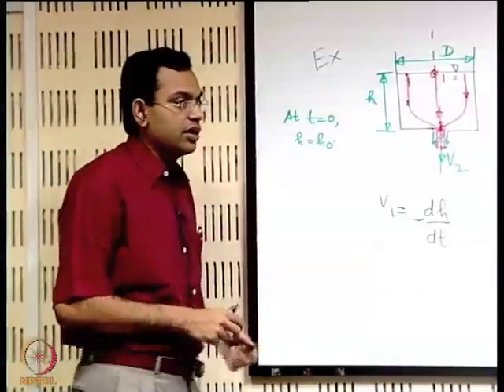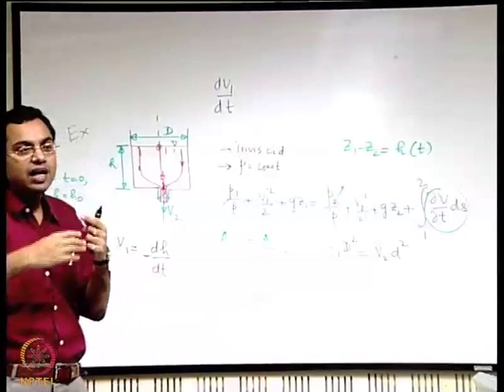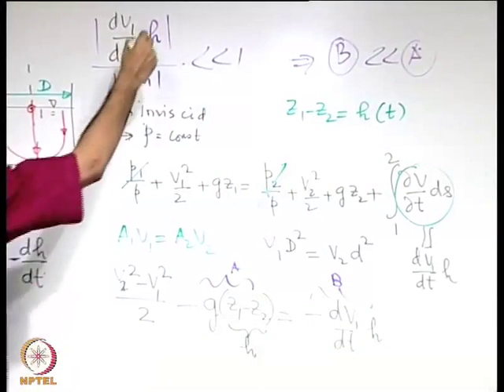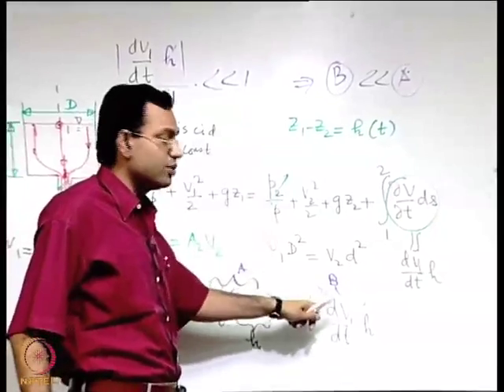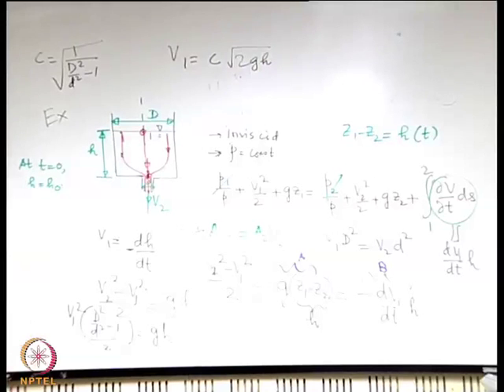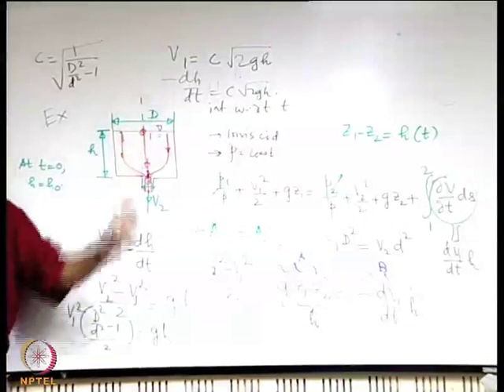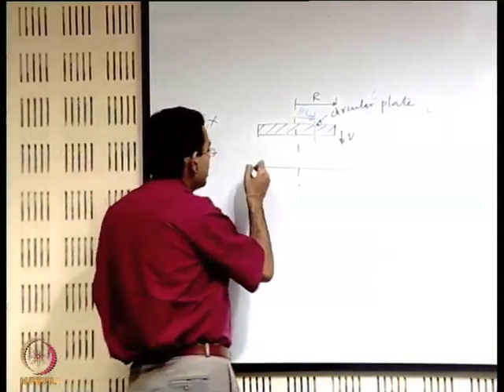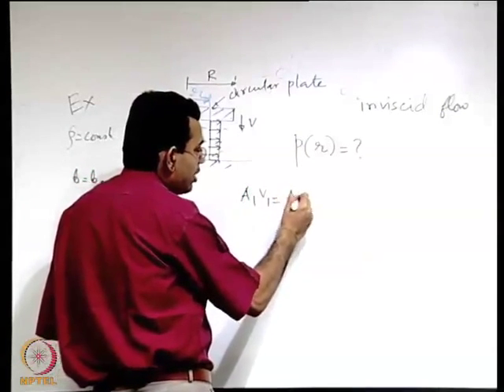Mod-01 Lec-19 Dynamics of Inviscid Flows (Contd. )